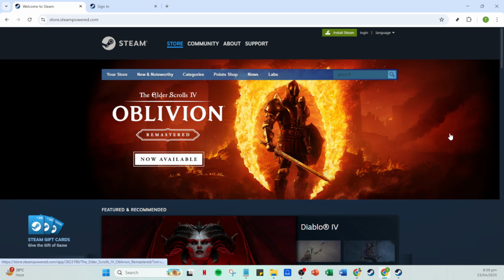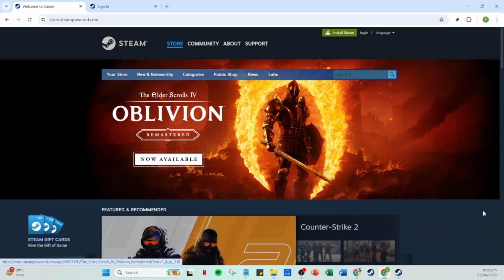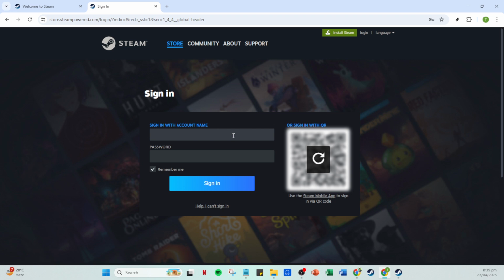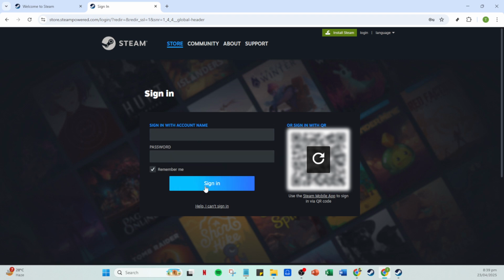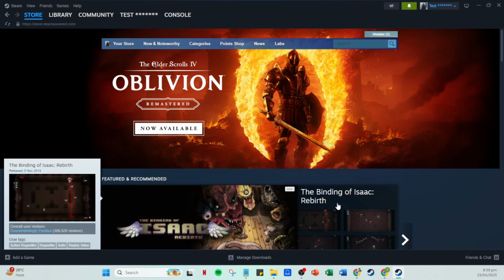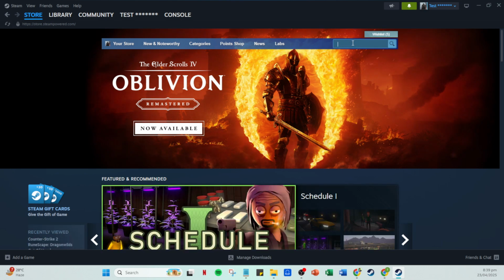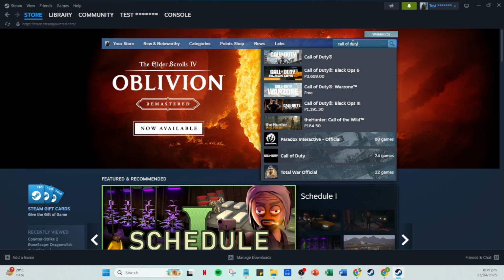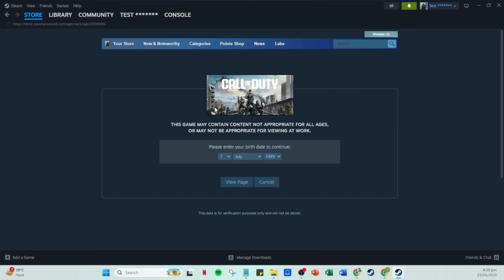How To Change Your Age on Steam [2025 Full Guide]